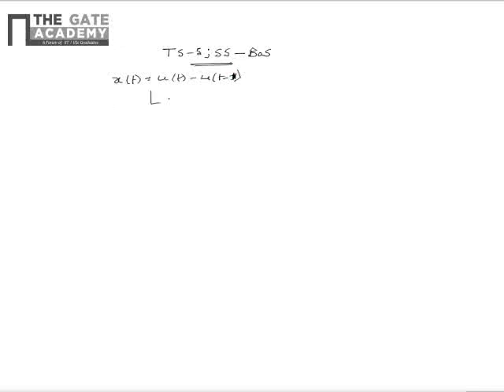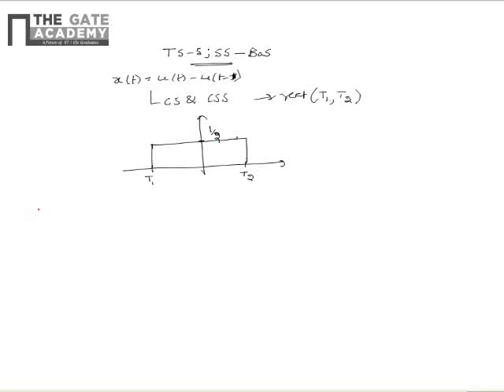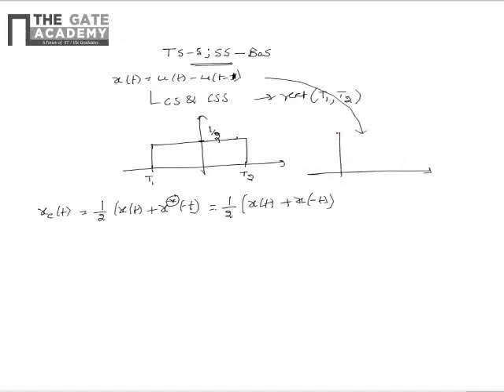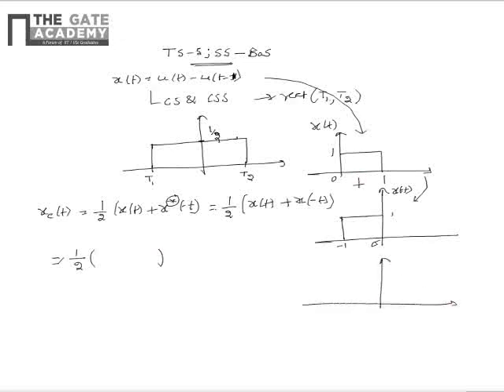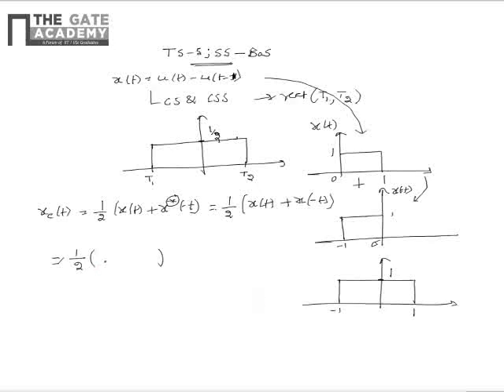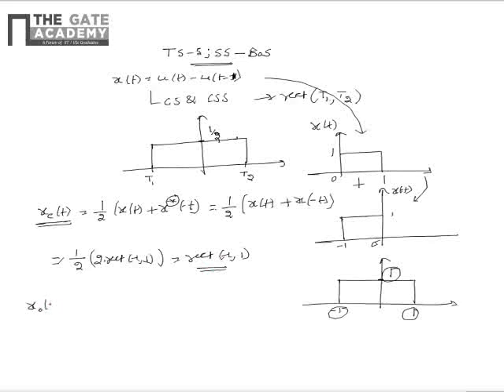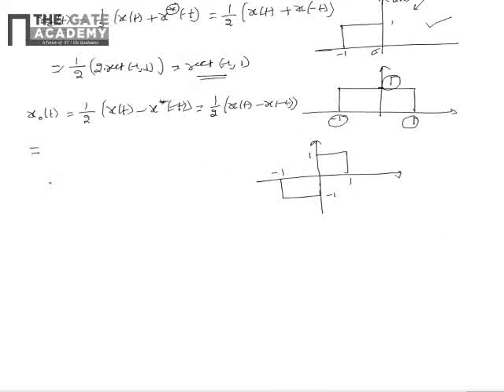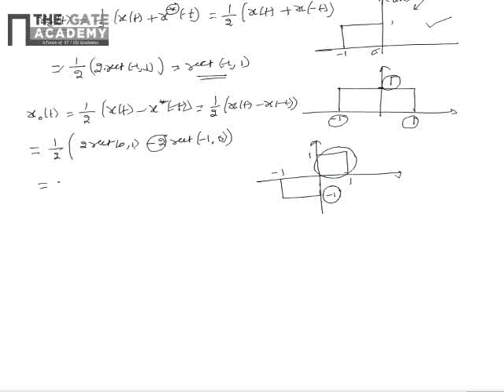GATE 13 EC TS 5 Q No 42